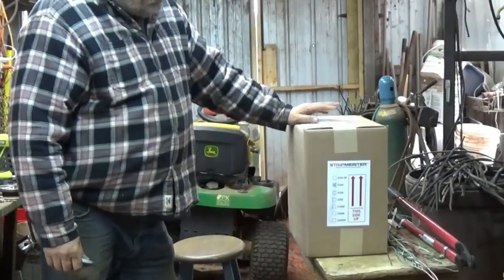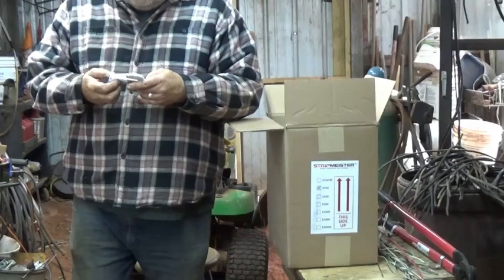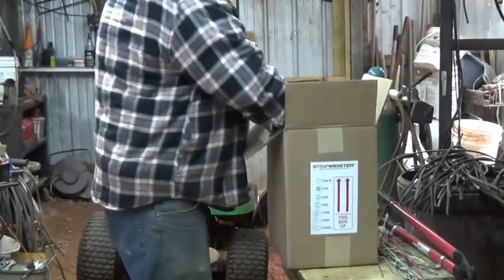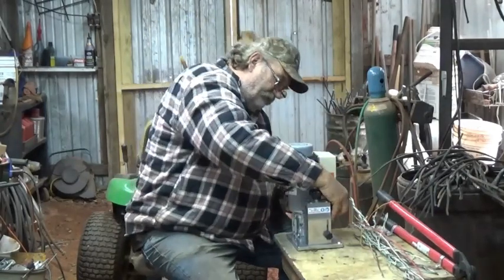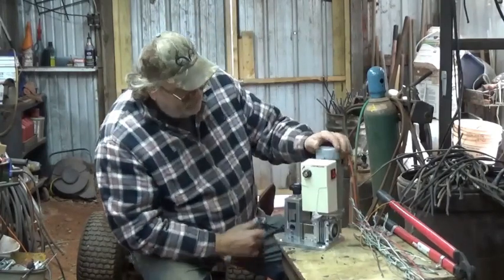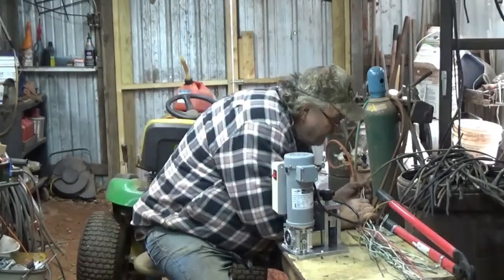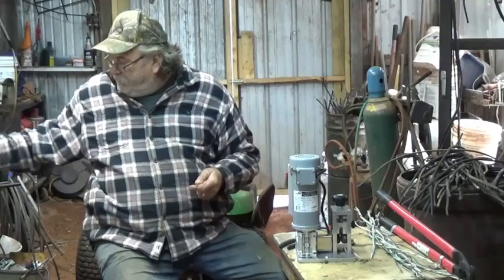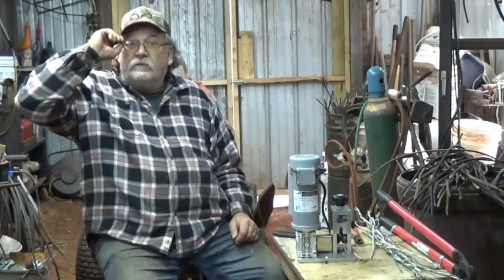Stripping Copper Wire with the StripMeister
in this video i am unboxing my new StripMeister wire stripper, and stripping some 12 gauge solid wire. didn't take long to set it up and it did a good job scoring a line down the length of the wire. i tried it on 16 gauge stranded copper wire and it wants to run on the side of the blade, may have to play with the setup on the thin stranded wire, this video is not a paid promotion i bought the StripMeister with my own money.